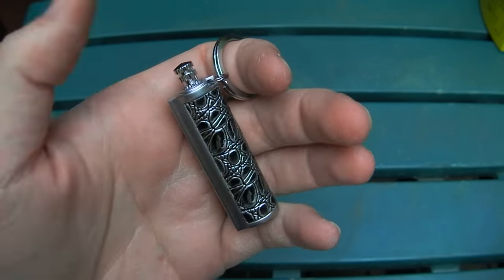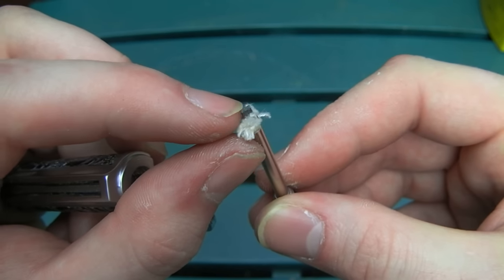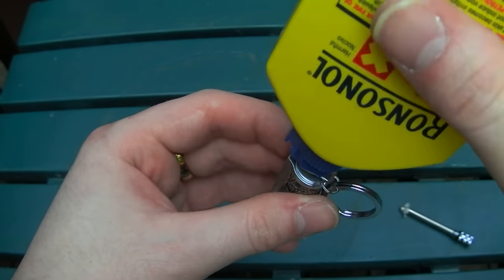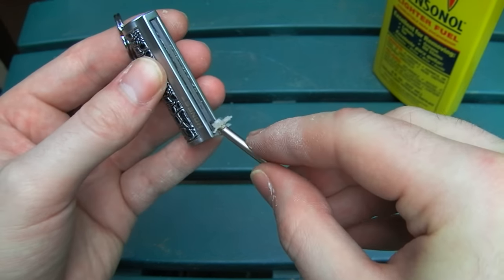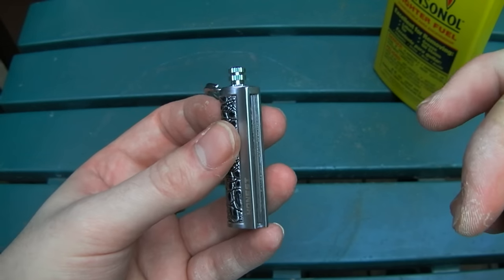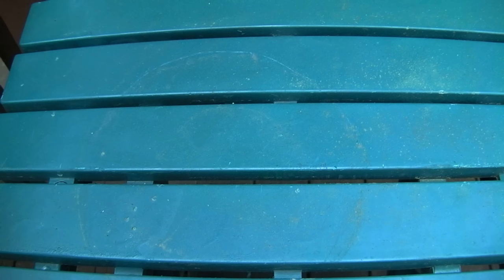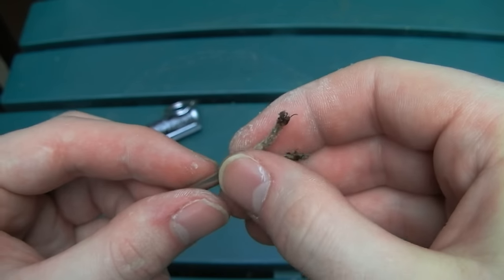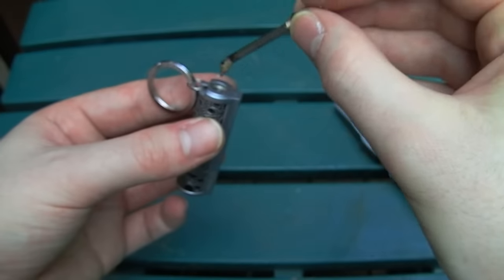Lighter Reviews Ep. 1 - Honest Permanent Match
An unusual lighter that is exactly what the name sounds like, a reusable match.